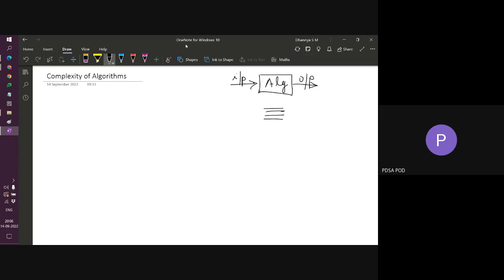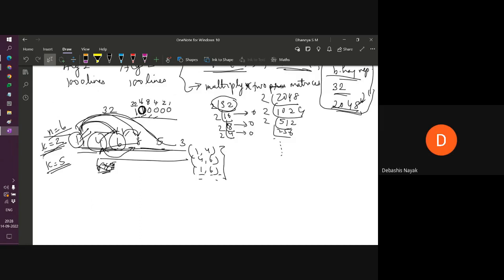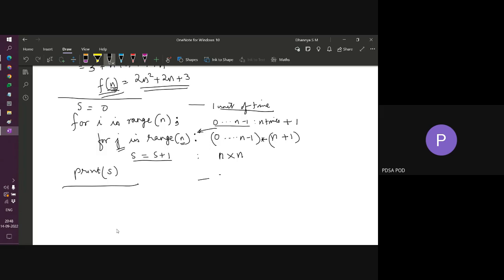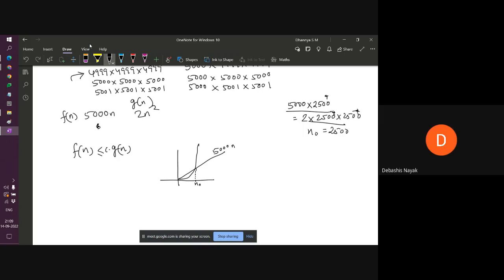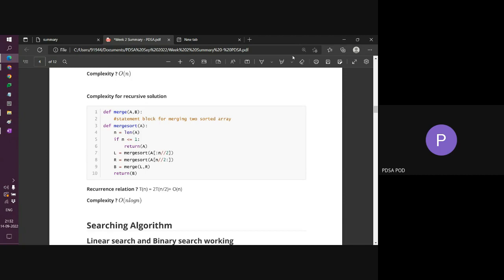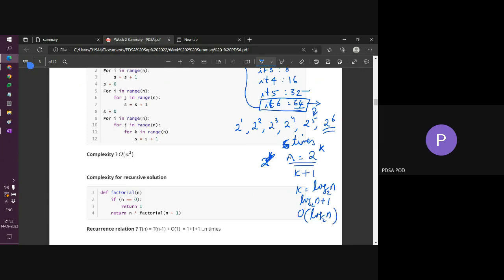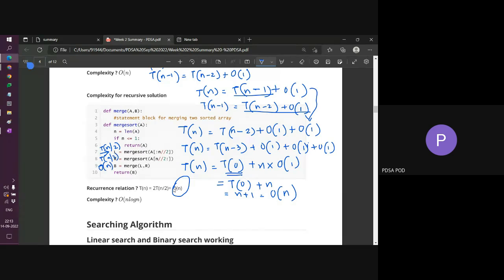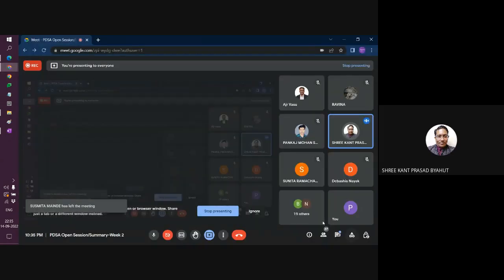PDSA_Open Session/Summary 1 - Week 2